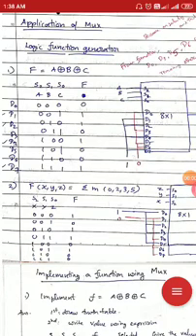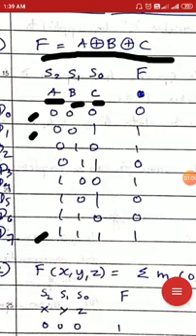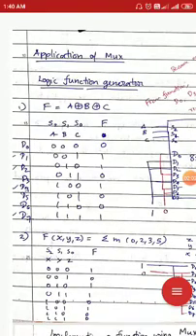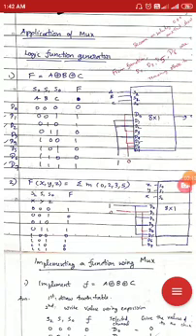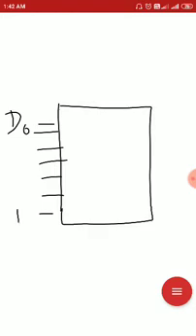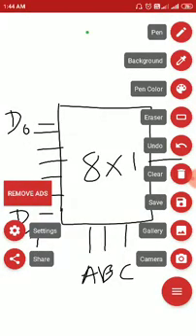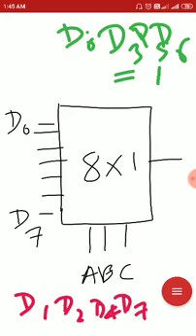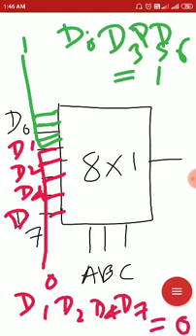Logic function using multiplexer